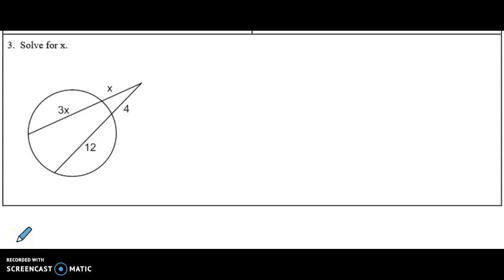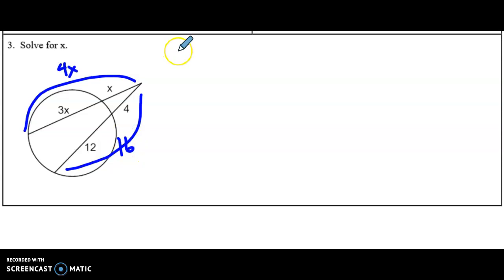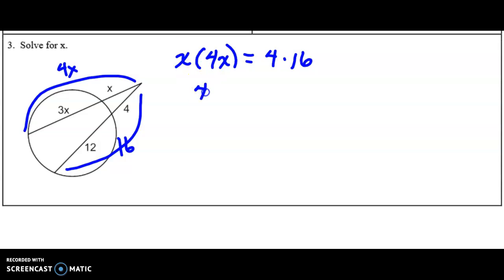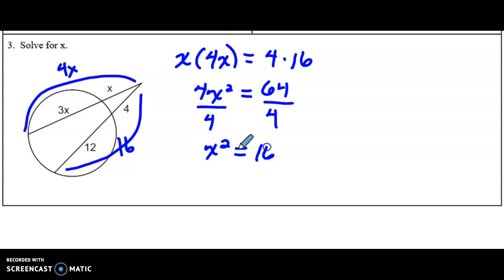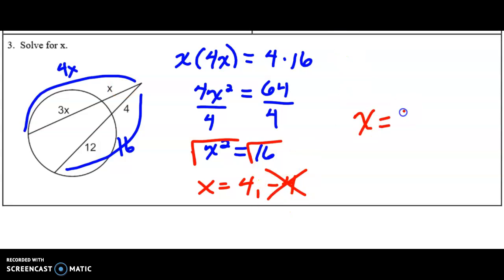4 22 Geo #4